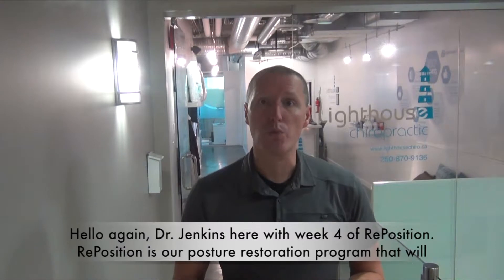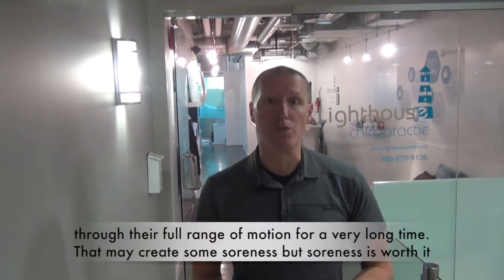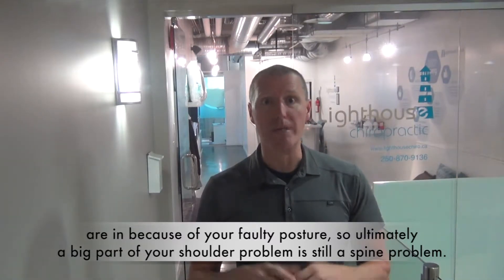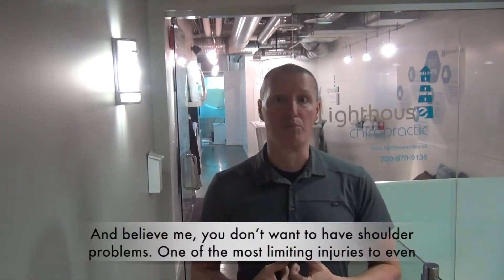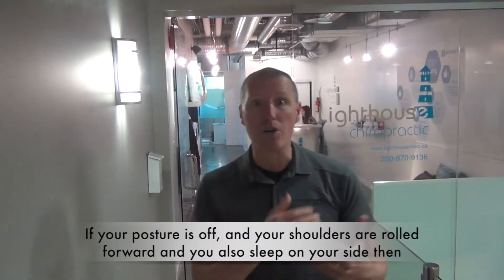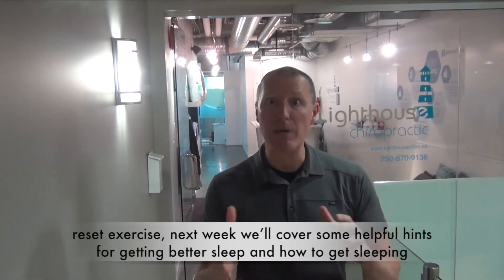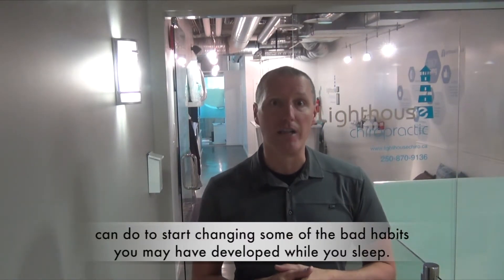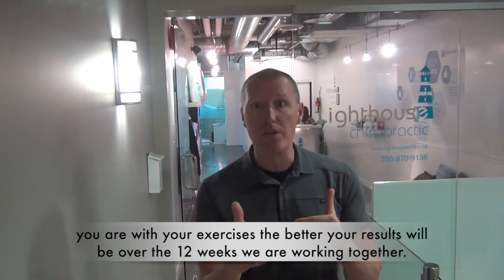Rhomboids and Shoulder Reset Exercise; Week 4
Dr. Jenkins introduces a shoulder reset exercise this week that will take the strain off your rotator cuff muscles and biceps tendon. If you want to avoid chronic shoulder issues down the road then this week will begin your strategy for prevention.